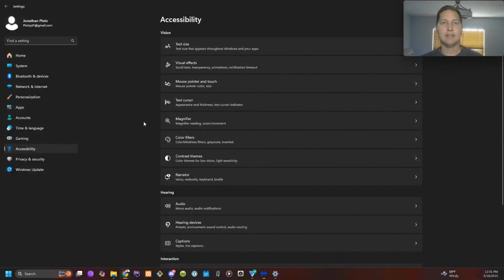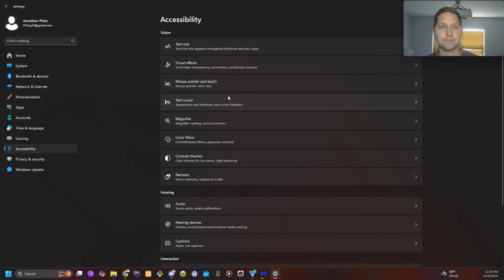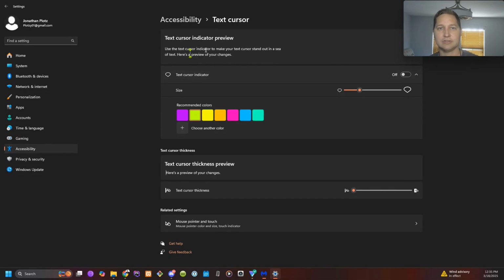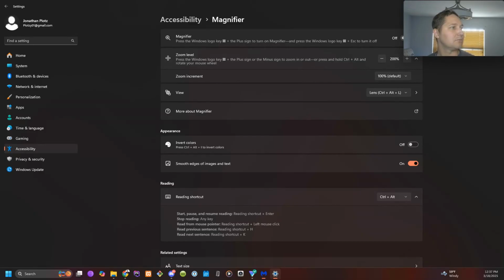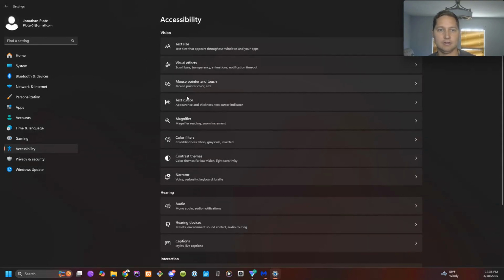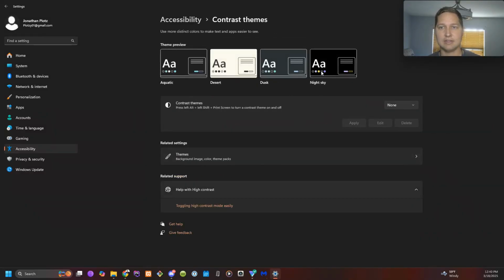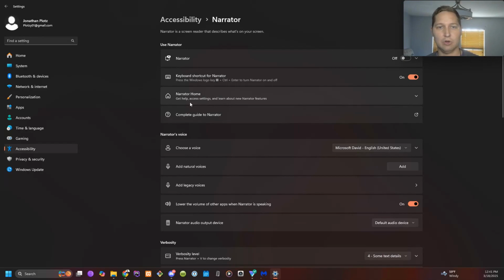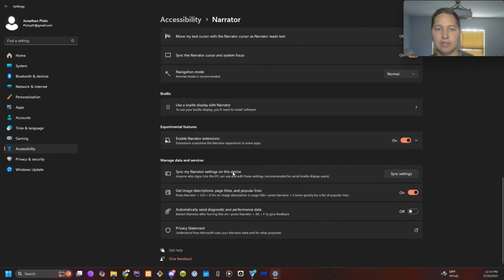Video 12 - Windows 11 - Accessibility Settings Part 1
Discover the power of inclusivity with Windows 11's Accessibility settings! Tailored for everyone, these features ensure a seamless experience for users of all abilities. From Narrator for the visually impaired to Magnifier for those needing a closer look, Windows 11 has it all. Customize your interface with ease, enabling voice typing and high-contrast themes. Embrace technology that adapts to you, making every interaction enjoyable and accessible! 😊